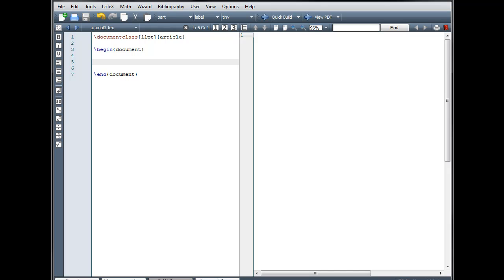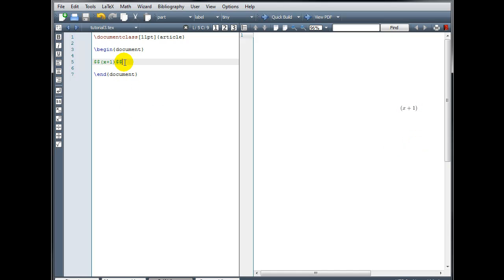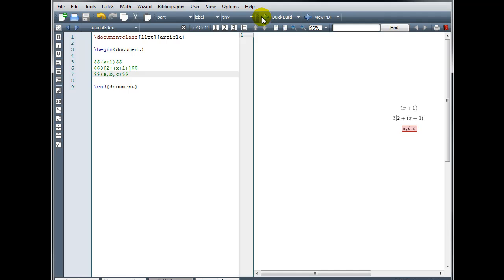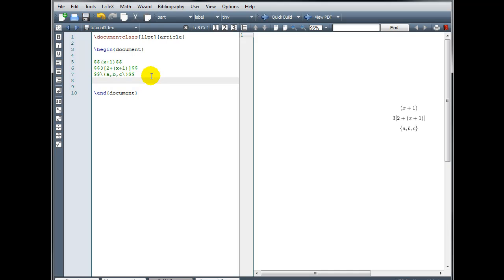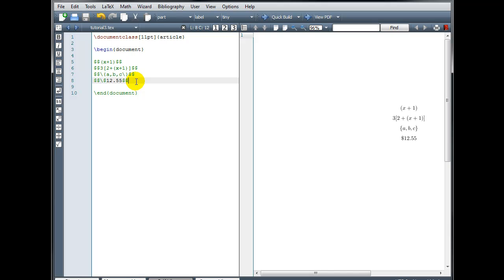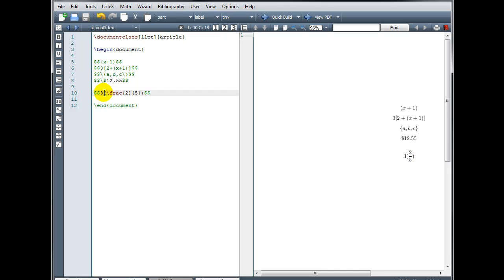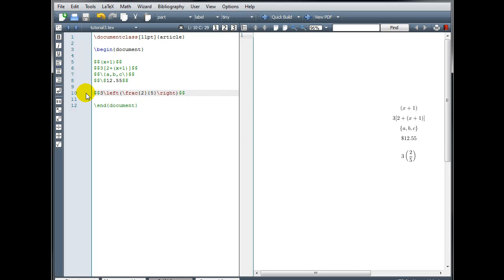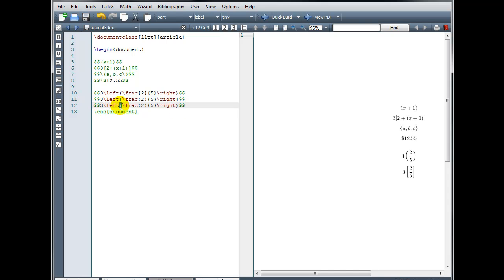LaTeX Tutorial 3 - Brackets, Tables & Arrays - Part 1/2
LaTeX tutorial using Texmaker. Topics include: parentheses, brackets, absolute value, tables, and arrays.